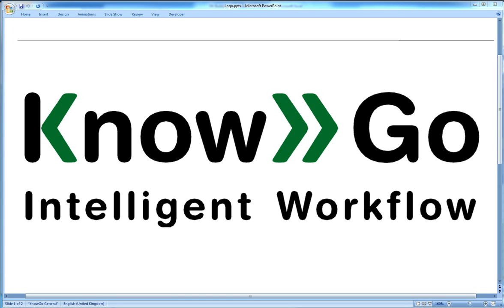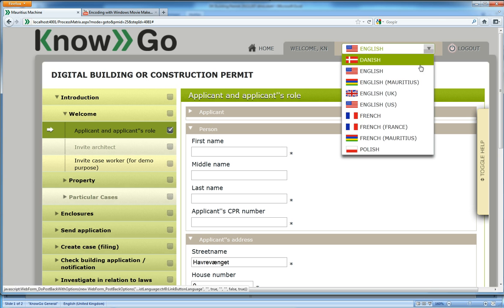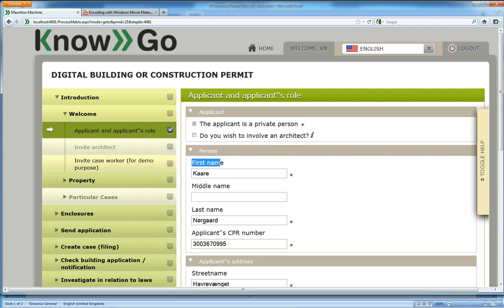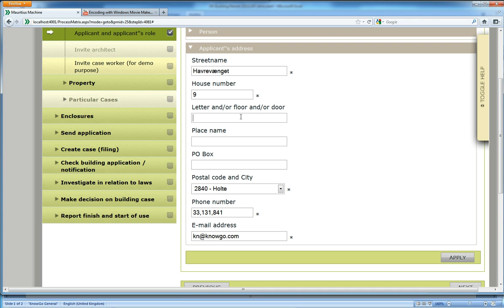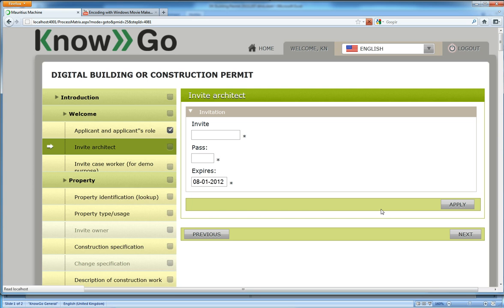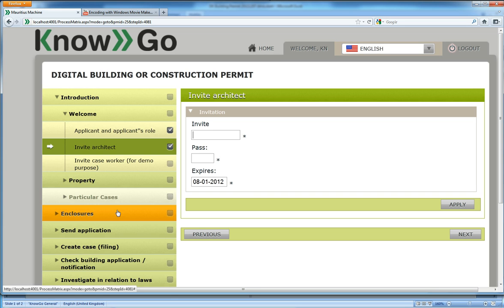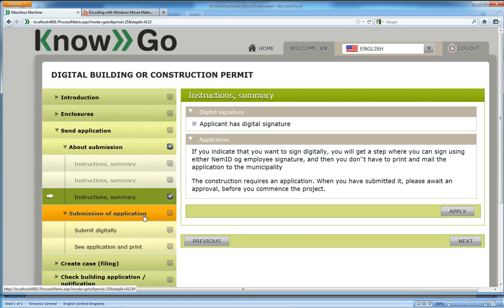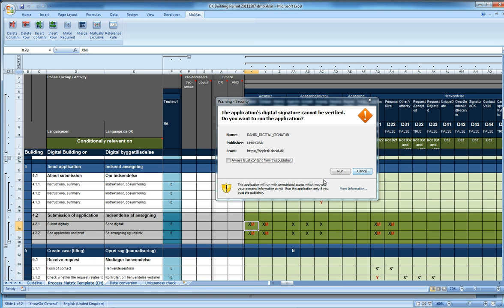Mauritius Machine (KnowGo) Intro 2 of 3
Explanation of the Mauritius Machine developed by KnowGo (in Mauritius).

The Mauritius Machine is an open source Microsoft based Business Process Management application.

We explain how it works and how it is designed using an e-Government example: The process of applying and granting a building permit in Denmark, from end to end (includes all the steps until reporting its finish).

This is video 2 of 3.